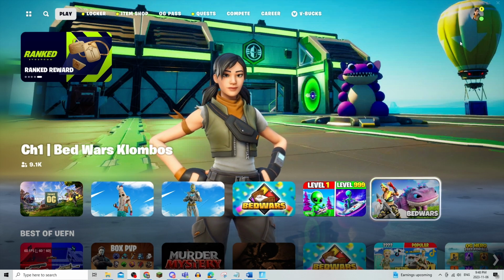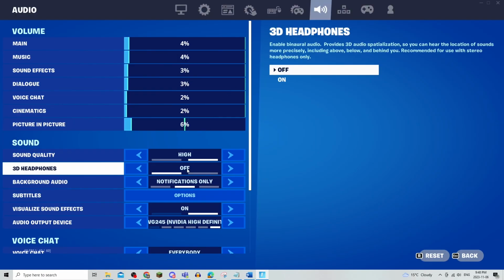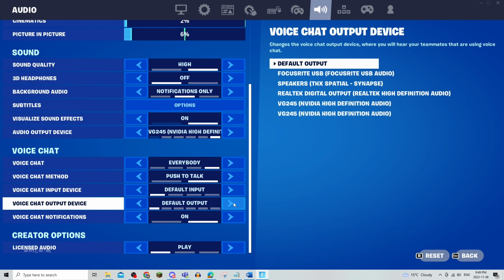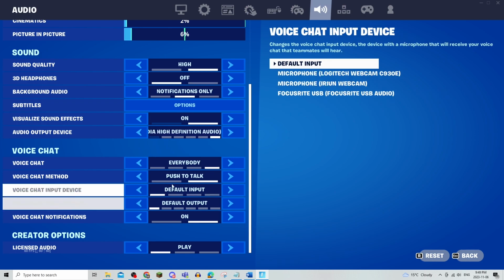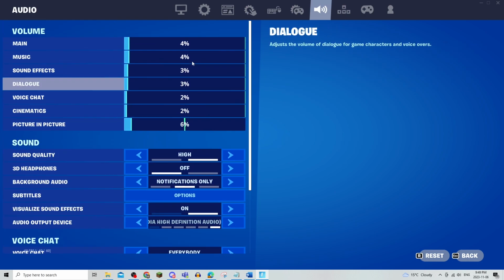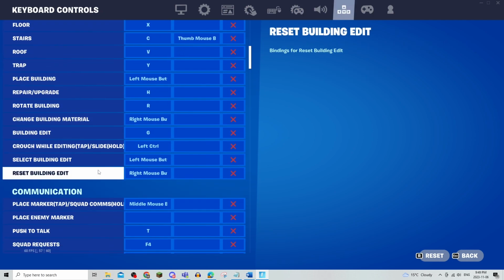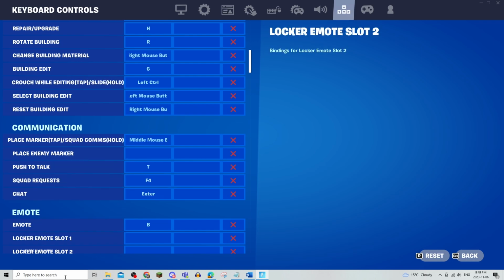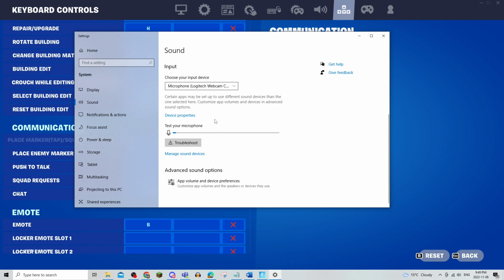How To Fix Mic Not Working in Fortnite (2025)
How To Fix Mic Not Working in Fortnite

In this video we show you How To Fix Mic Not Working in Fortnite. If you want to know How To Fix Mic Not Working in Fortnite then this is the perfect tutorial for you.